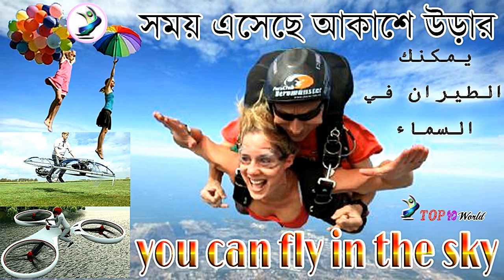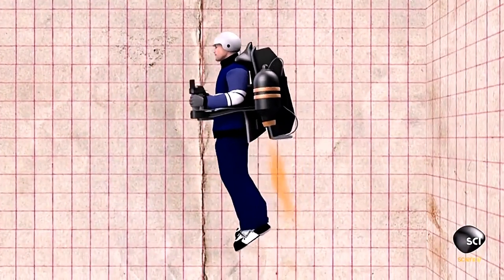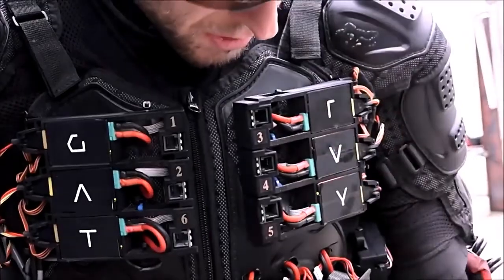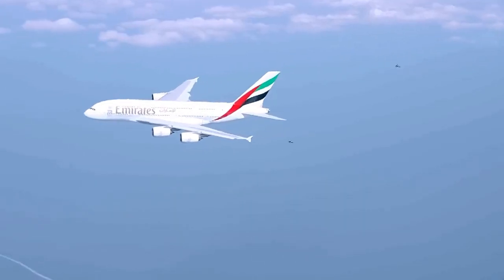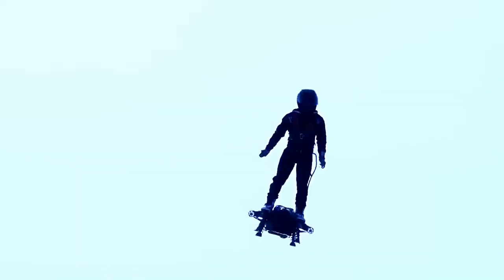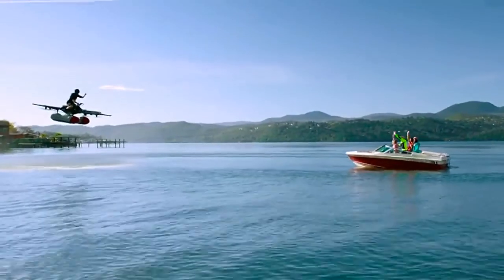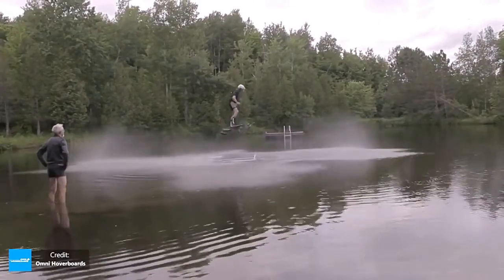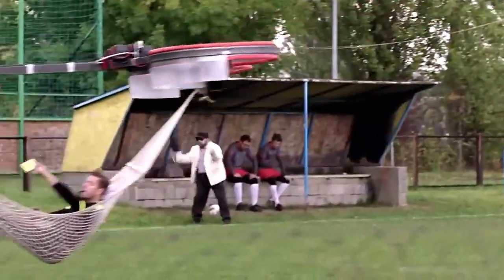Flying Board । আজব ভিডিও । আকাশে উড়তে পারবে মানুষ । আজব ঘটনা । আজব মানুষ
We are a group of research-minded people who commit to bring best and interesting things for our visitors.
We love to do researches on various topics and create the lists of top 10 best reviews.
We keep our eyes on best selling products, trending topics on entertainment, health and beauty and make carefully analysis in order to write reviews.

69.
হট মেশিন । আকাশে উড়তে পারবে মানুষ । হট মুভি বাংলা । Flying Board ।  , يمكنك الطيران في السماء

68.
আকাশে উড়ছে কার
Car flying in the sky । উড়ন্ত গাড়ি । কার । आकाश में उड़ने वाली कार । سيارة تحلق في السماء

67.

66.

65.

64.
বিশ্বকাপ ২০১৮ স্টেডিয়াম । বিশ্বকাপ ২০১৮ সময়সূচি । World Cup 2018 All Stadiums

Source:
Source:
This is the creative commons video. This video is copyright allow.

This video cover songs is creative commons free copyright allow songs.
1.
2.